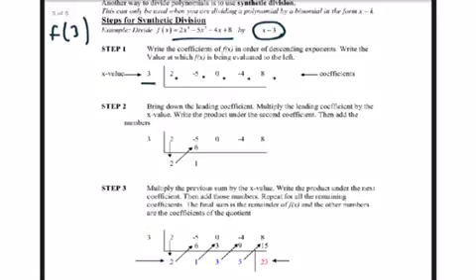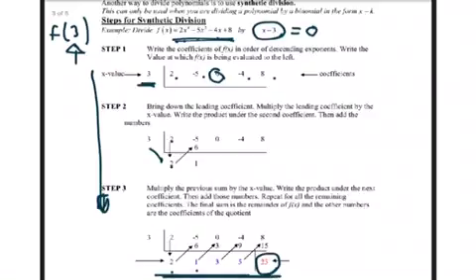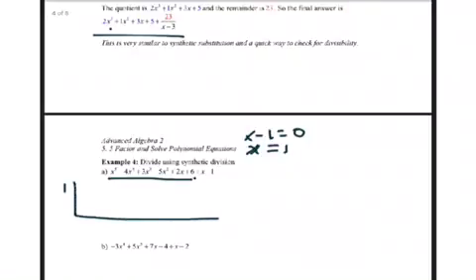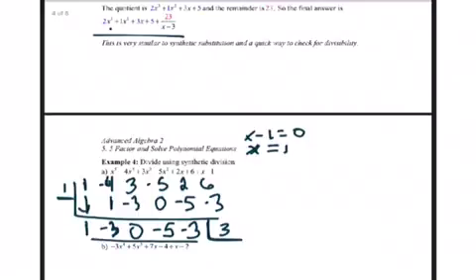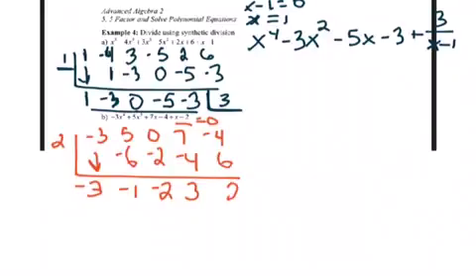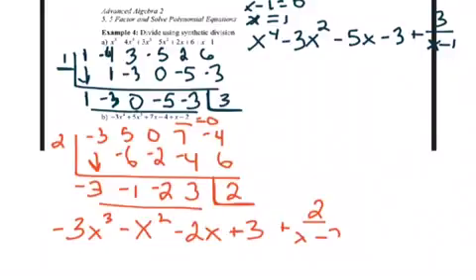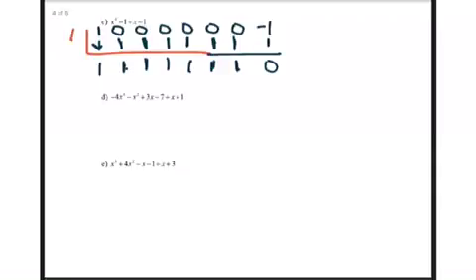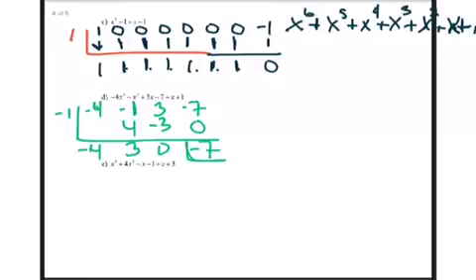AA2 5.5 Part 2: Synthetic Division